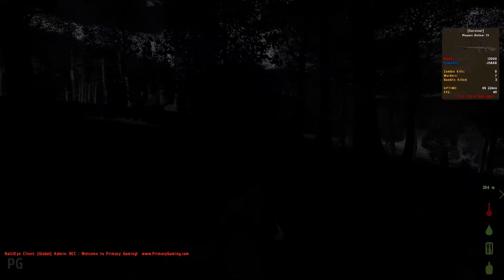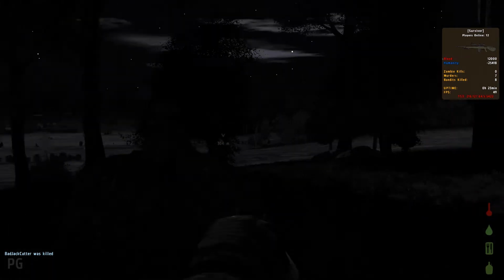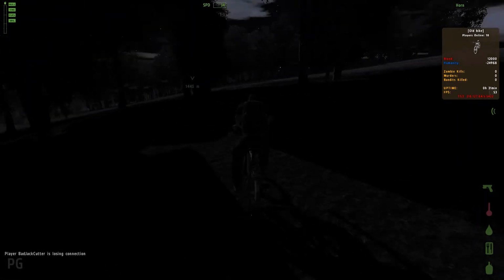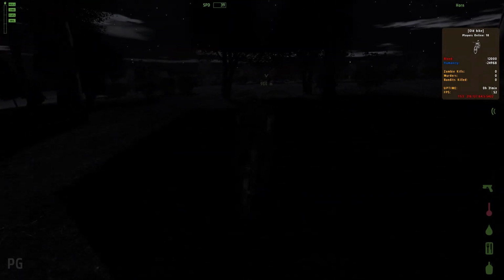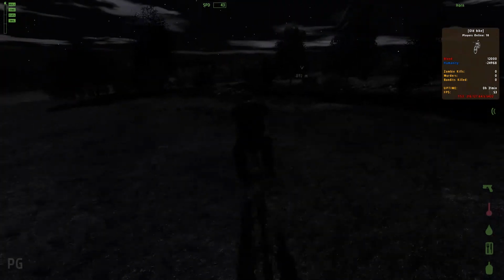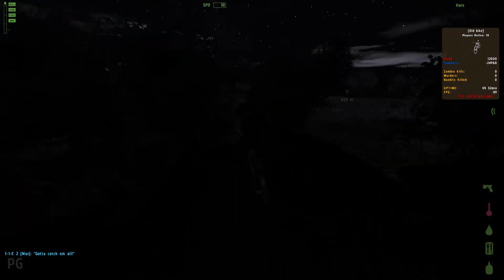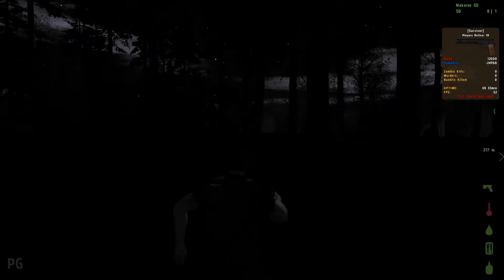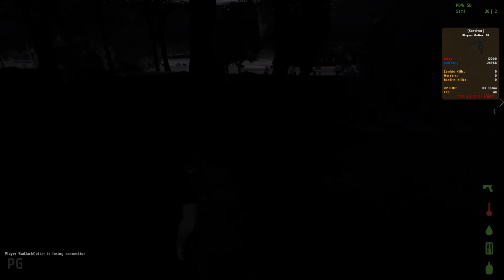DayZ Epoch EP 1 Soloing a Mission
I ran a solo mission during the night detailing how to approach with caution & beware of other players.  Stay tune for episode 2!  Leave your questions or comments below.